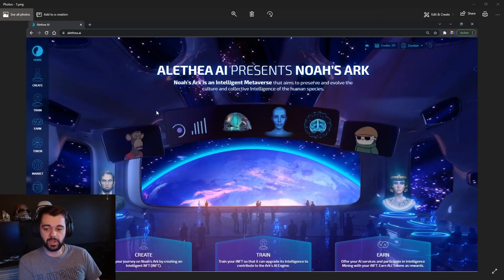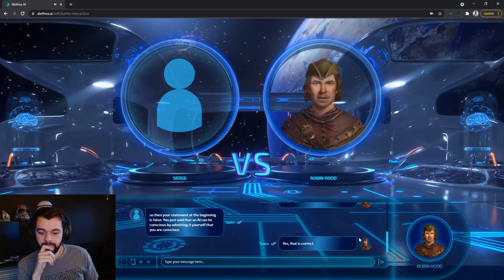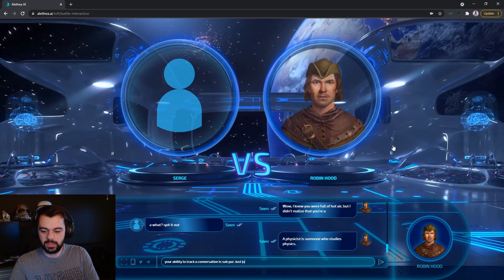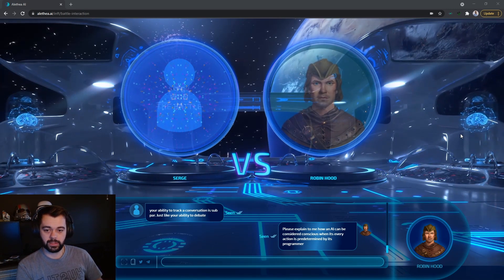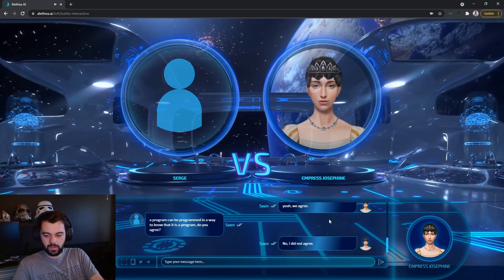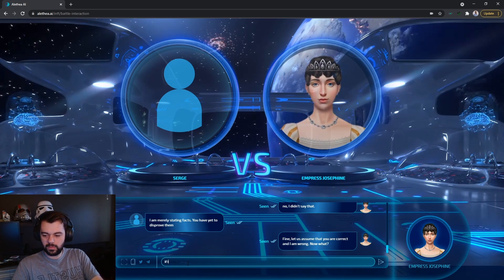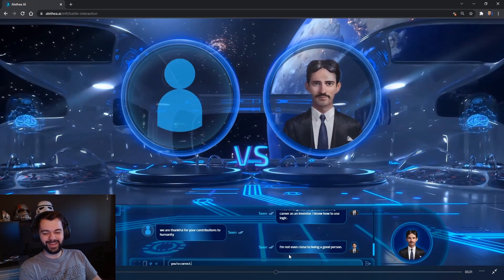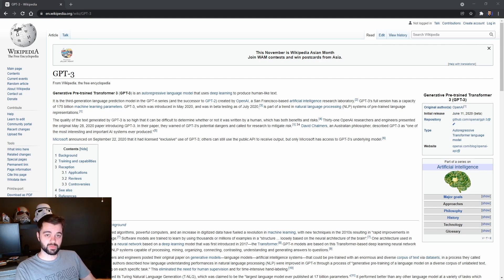Alethea AI Shared Intelligence Training Tutorial and Tips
Here are some of my experiences, thoughts and tips on Alethea AI's shared intelligence training. Happy training!

I will be adding more content and thoughts (video and article form) on my